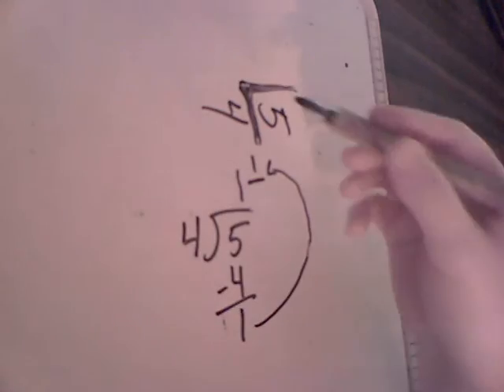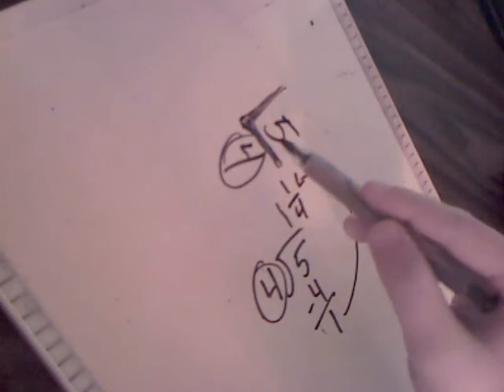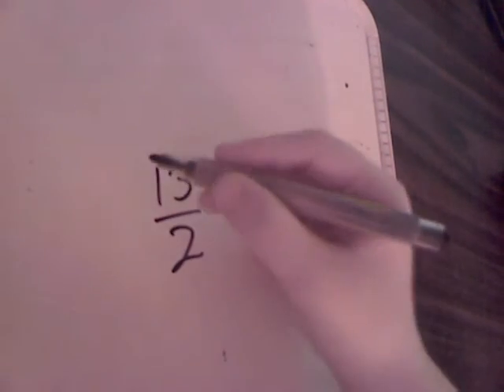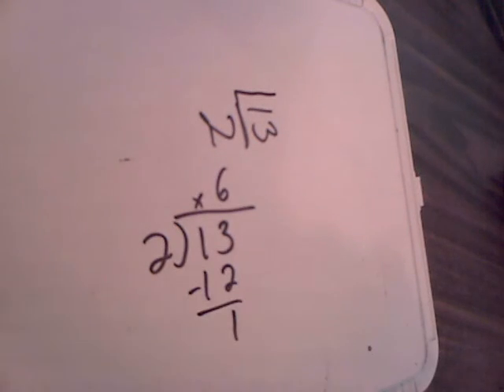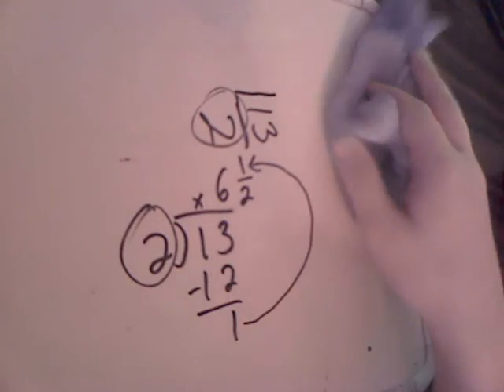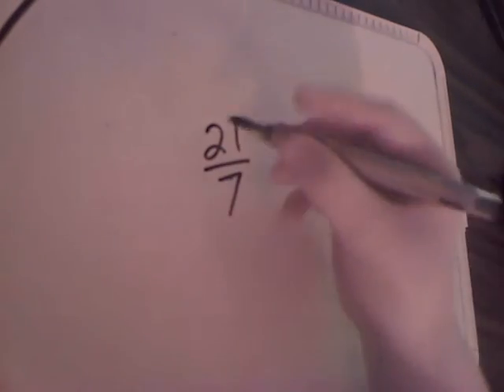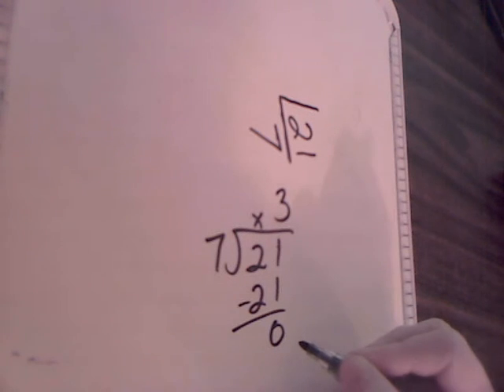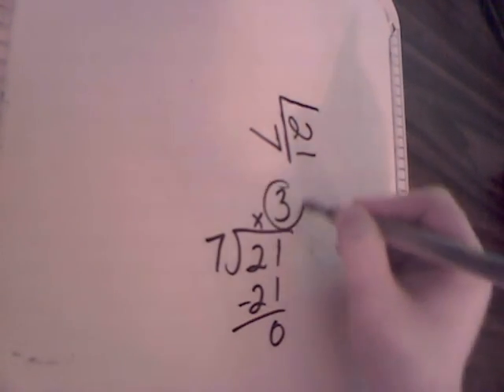Improper Fraction to Mixed Number